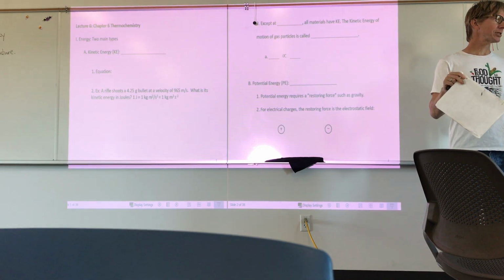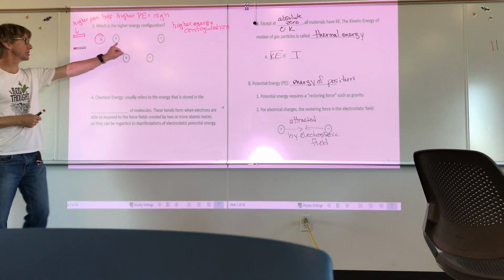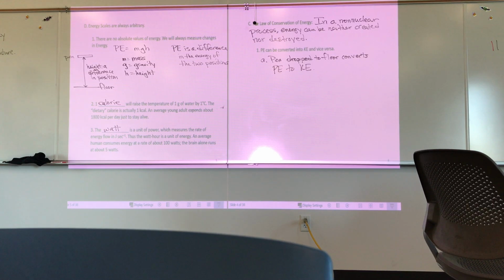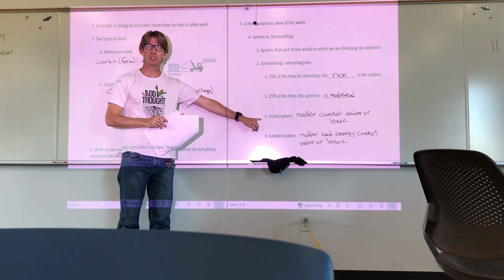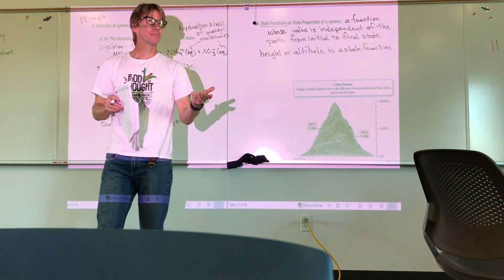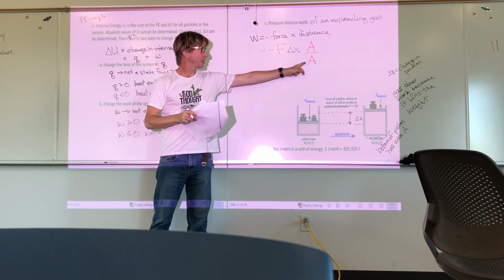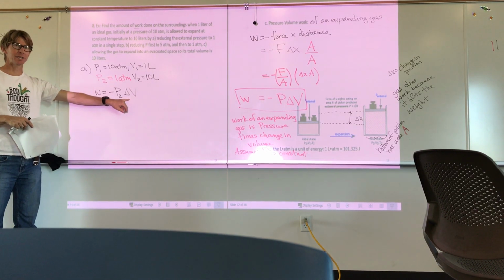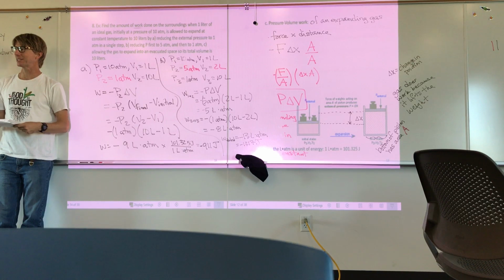CHEM 400 Lecture 10/7/19